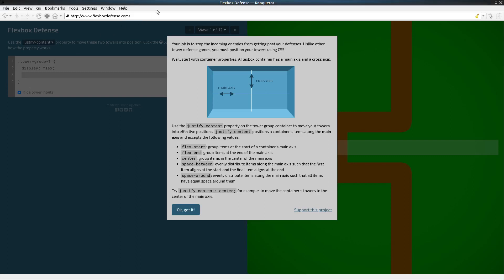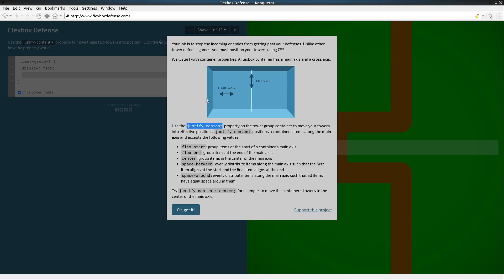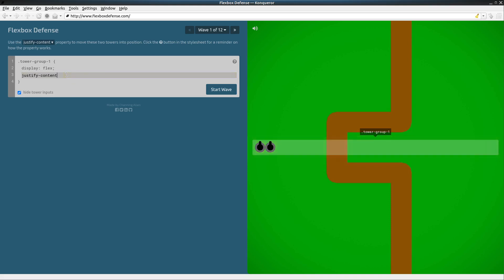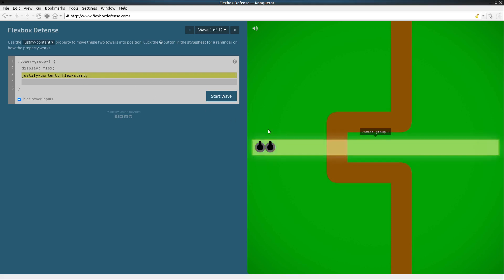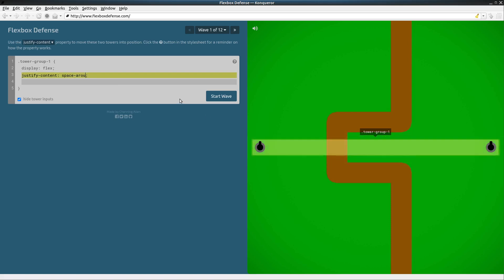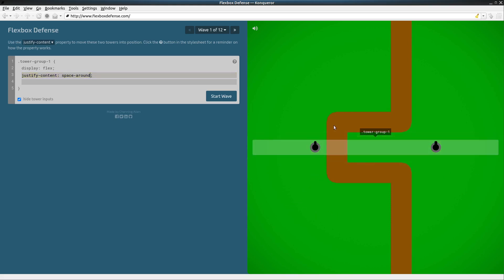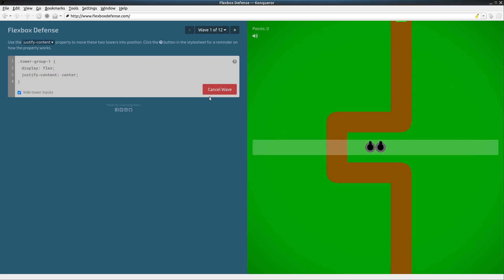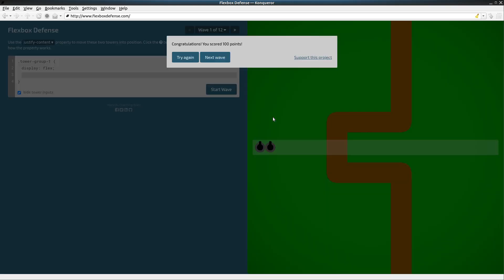Flexbox Defense Wave 1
main-axis justify-content

Flexbox Defense uses CSS flexbox properties to position gun turrets close enough to a path to defend against invaders.